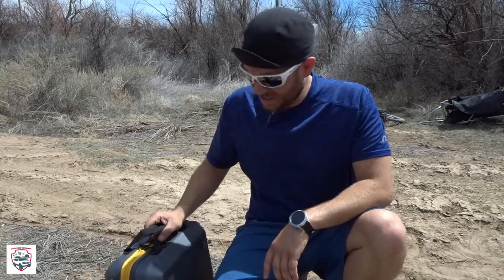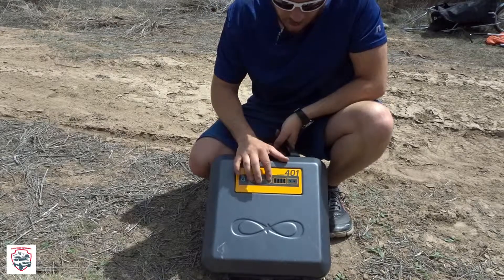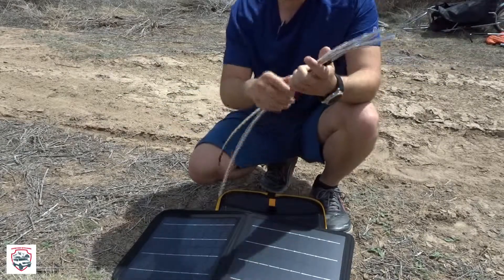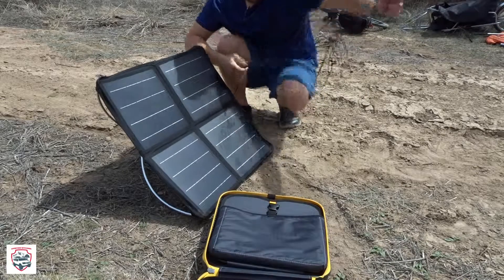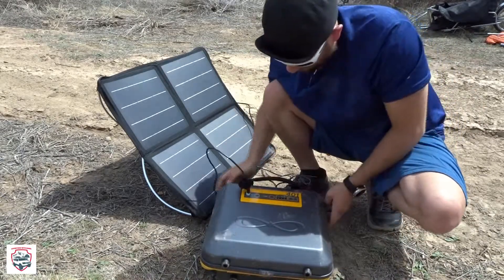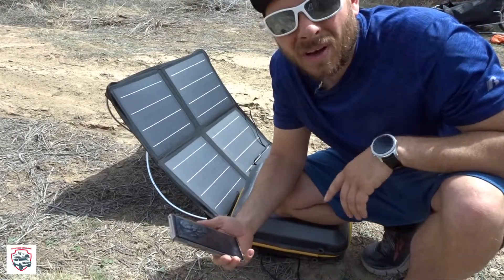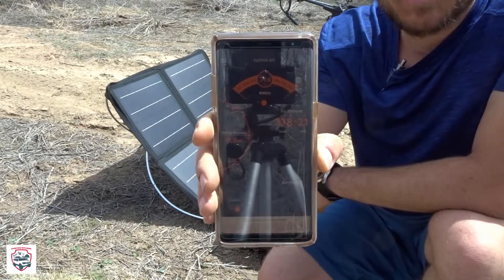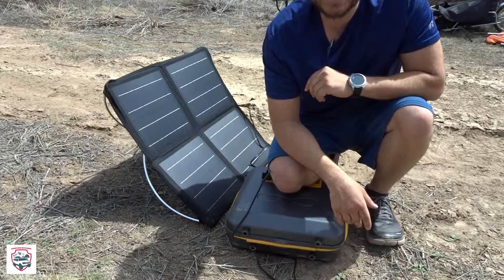Kalipak 401 Review - Solar Generator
I think you'll really like this large power bank with solar charging capabilities!  This should be all the power you need to run a fridge, charge all your electronics, etc.  This is from the Kalisaya Website

384-Watt Hour Portable Power Solar Generator with folded Solar Panel Kit
Best Value Generator on Market
With KaliPAK 401, nothing will stand in your way. Stop fearing potential emergencies, fight power loss and embark on your next crazy adventure with this lightweight, portable generator, embedded with a 26 Ah Lithium Ion battery, strong enough to power an entire week of lighting.